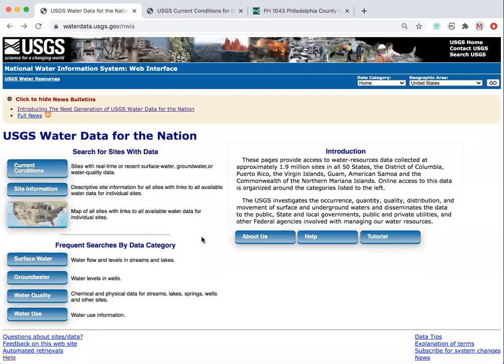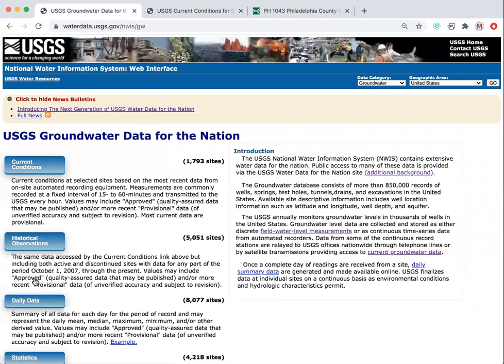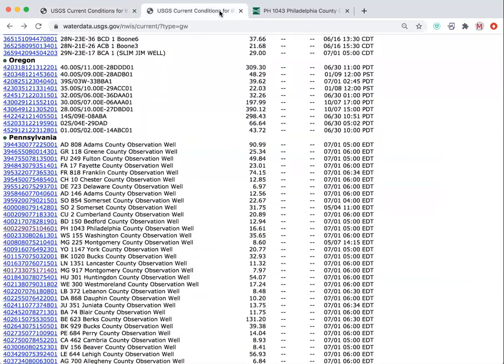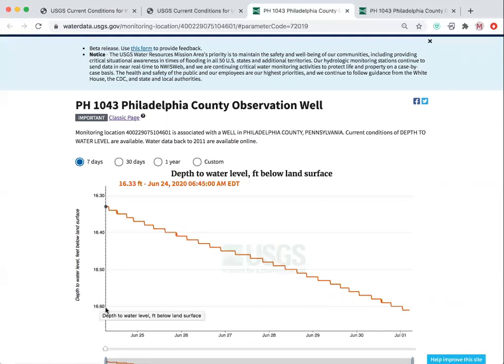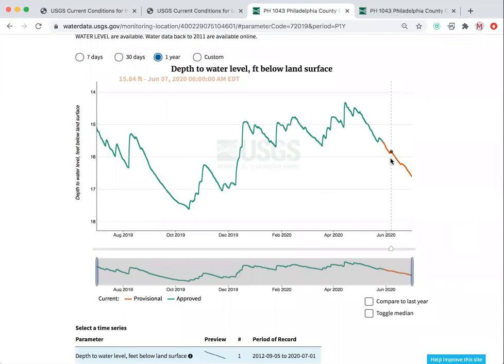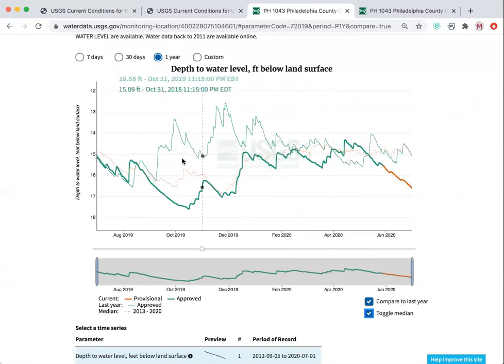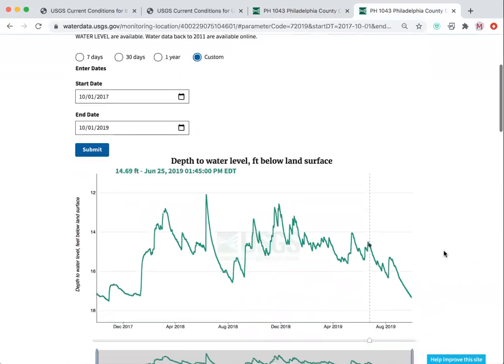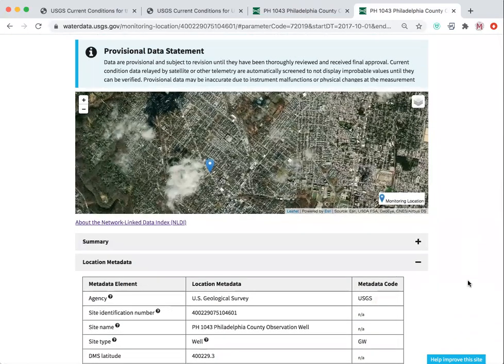Accessing groundwater data from the USGS